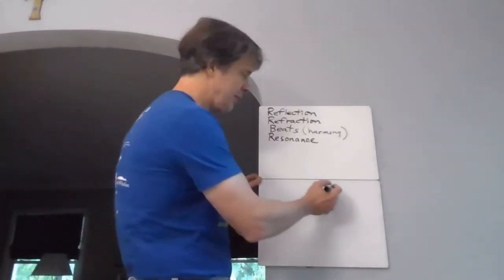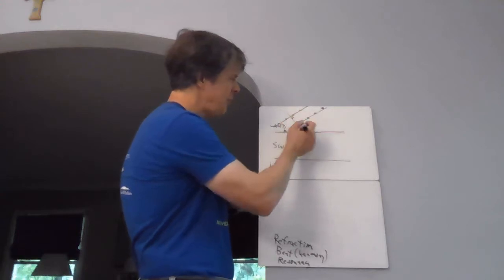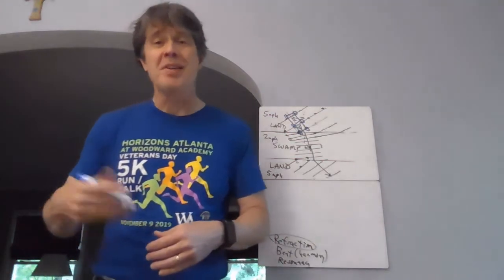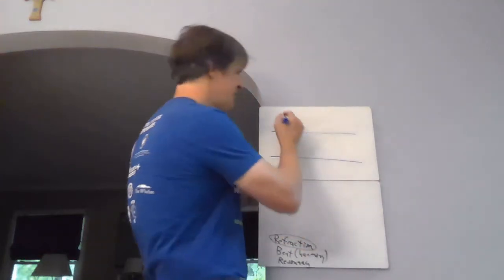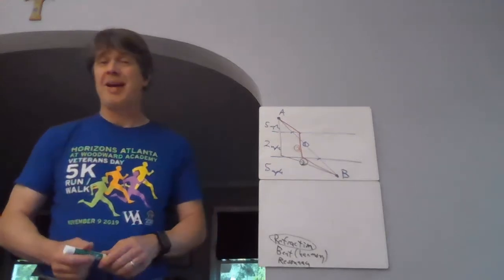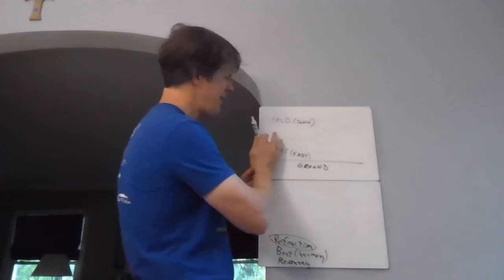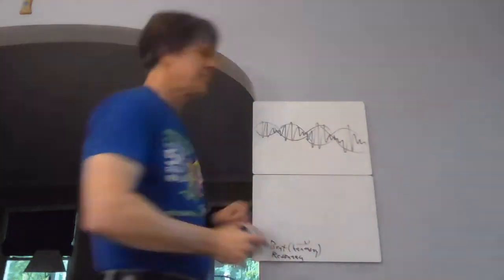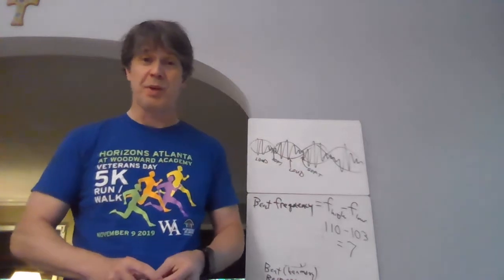phepvid19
Wave reflection, refraction, beats, and resonance